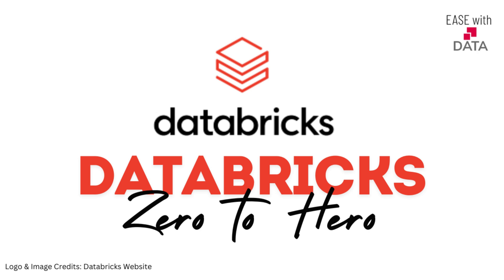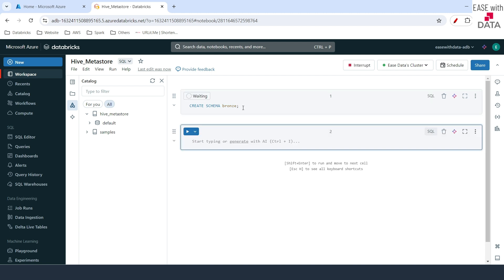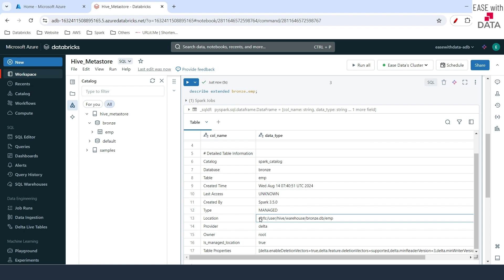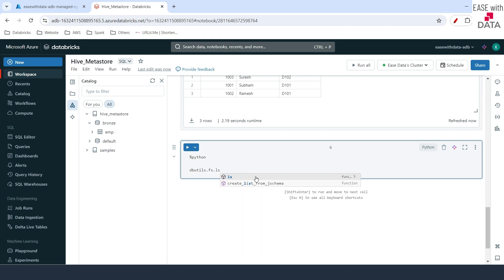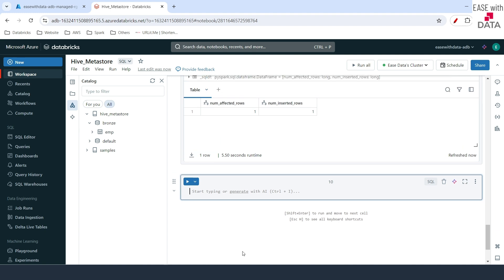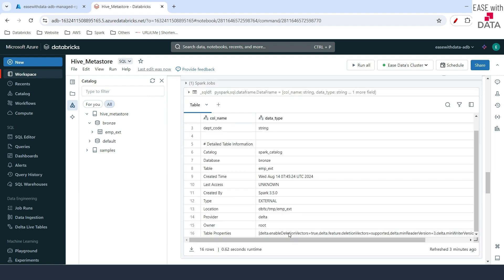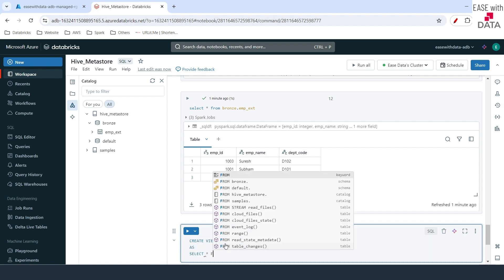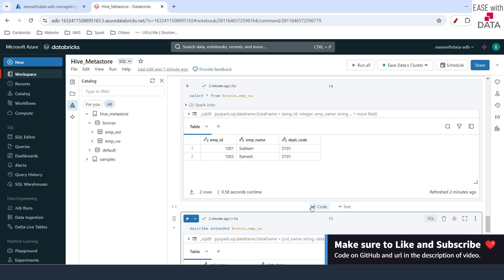09 Legacy Hive Metastore Catalog in Databricks | What are Managed Table and External Table | DBFS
Video explains - What is Hive Metastore Catalog in Databricks? What is Managed Table? What is External Table? What is difference between Managed and External table? What are Views? What is the default location for Managed Hive Metastore Table? What is DBFS?

Chapters
00:00 - Introduction
01:45 - What is Managed Table?
05:10 - What is External Table?
06:48 - Managed Tables vs External Table
08:17 - Data files of External table
08:58 - What are Views?